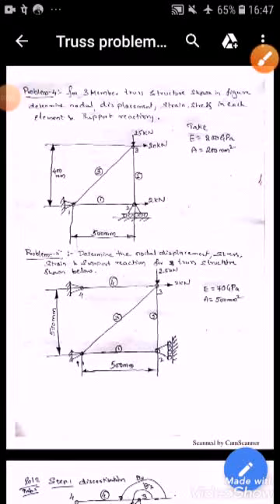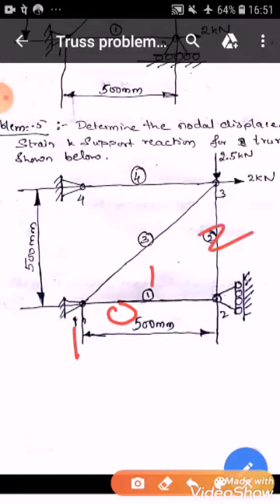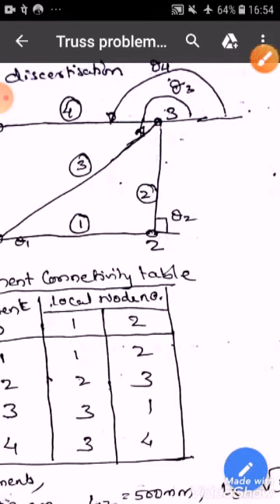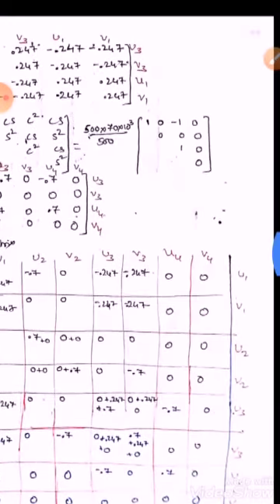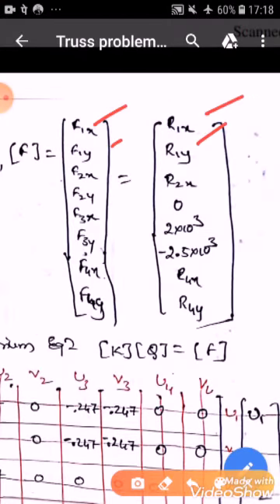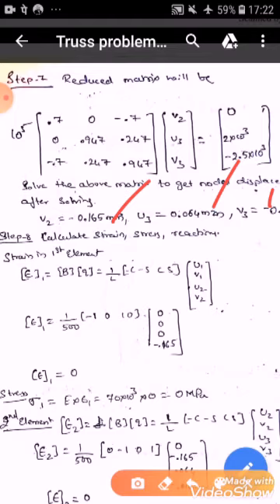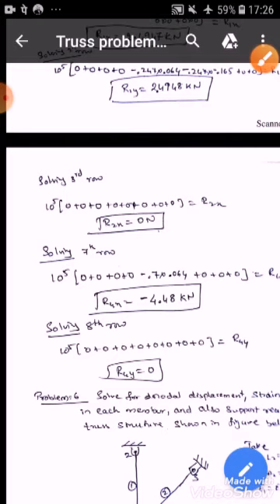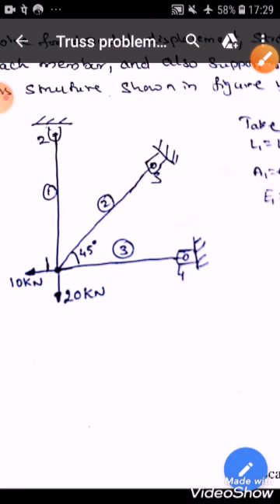Truss problem 5 n 6